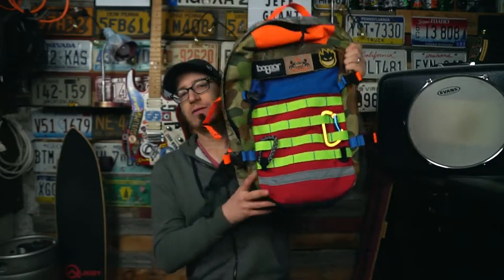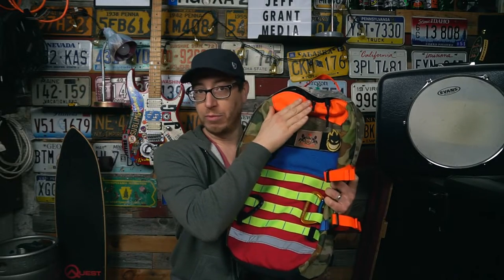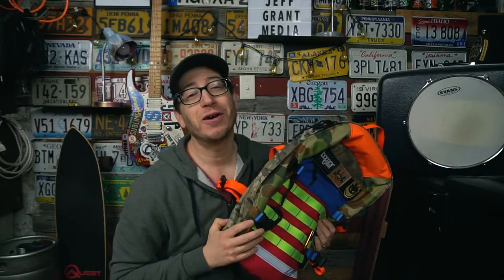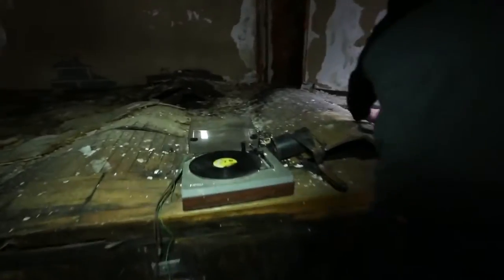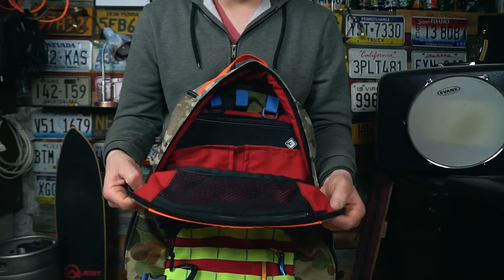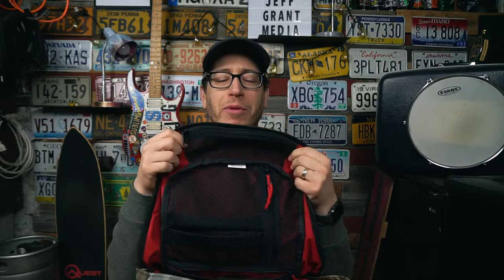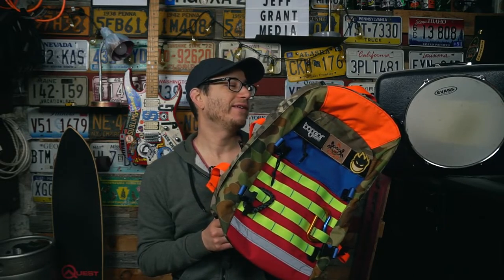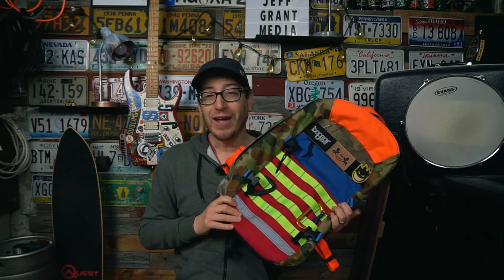B.O. Gear WTF Spare Camel (OG Bag) | Real User Review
Years ago. around 2017, I was gearing up to do a review of this here bag. As I was writing up my script, Dave announced that BO Gear would be shuttering its doors. So at the time I thought. "I'm a vlogger so I guess I need to move on to something else. Got to keep that content going!" Now years later there is some sun shinning again and there is a BO Gear/ A19 colab on the horizon. So It seems like a good time to review my favorite pack!

Gear:
Main camera - Sony a6500
          lens - Sony 16-70mm
          lens - Sony 10-18mm f4
          mic - Rode Video Mic Pro

0:00 Intro
1:50 B.O. Gear Spare Camel Rundown
2:50 Why Am I Reviewing a Bag from a Defunct Company?
5:10 B.O. Gear Spare Camel Negatives
9:00 B.O. Gear Spare Camel Neutral Points
12:10 B.O. Gear Spare Camel Positives
21:47  Spare Camel Hidden Pocket Challenge!
23:30 Final Summation